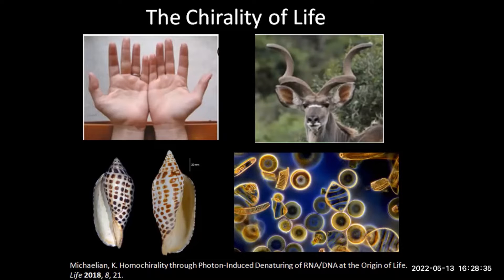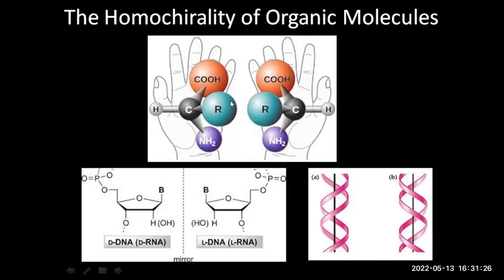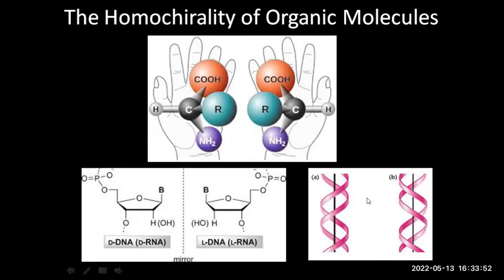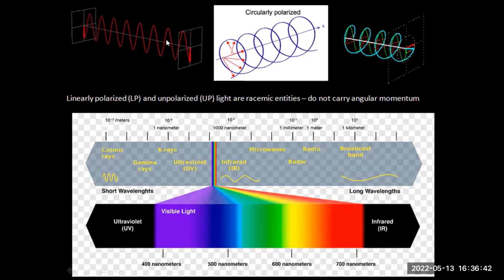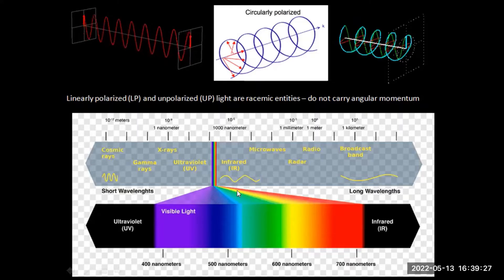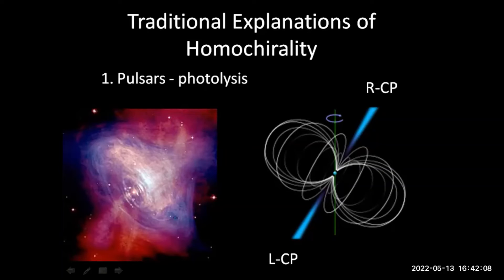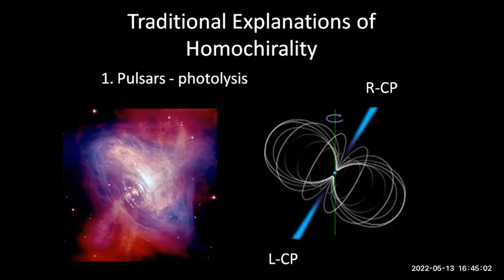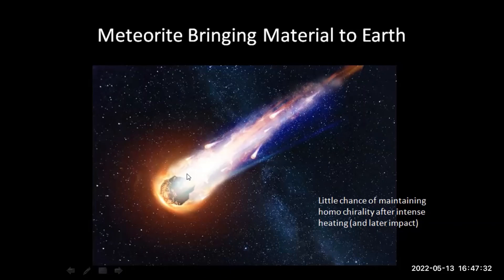Class 05 13 2022 Part1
The Homochirality of Life, Part 1